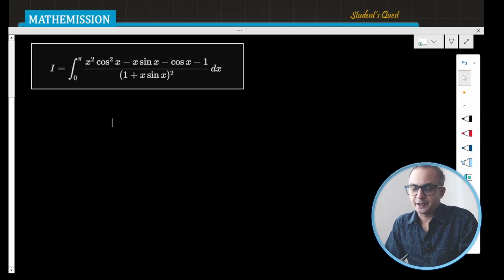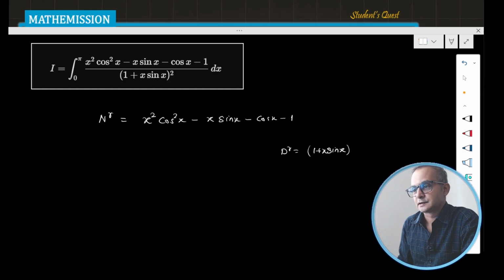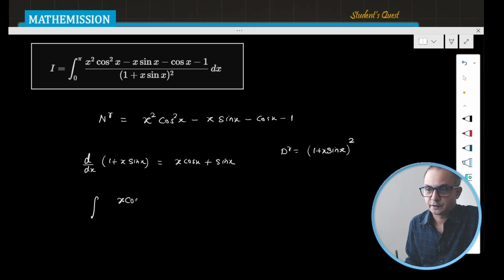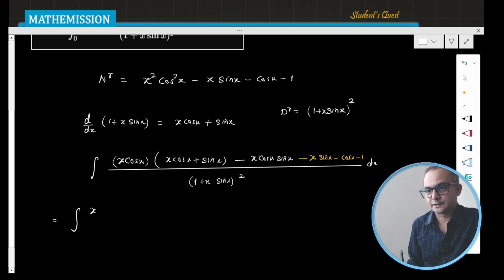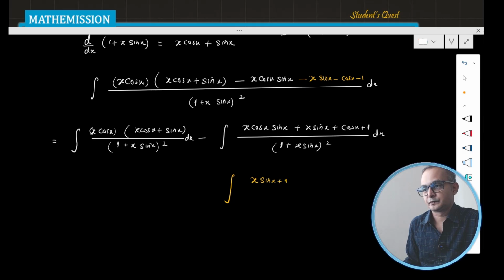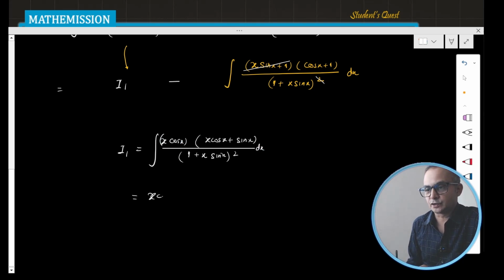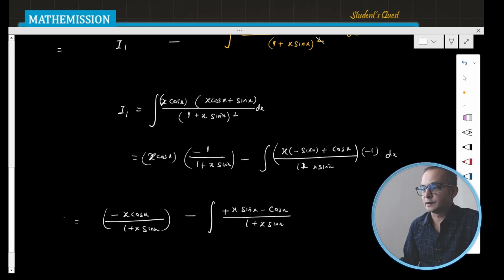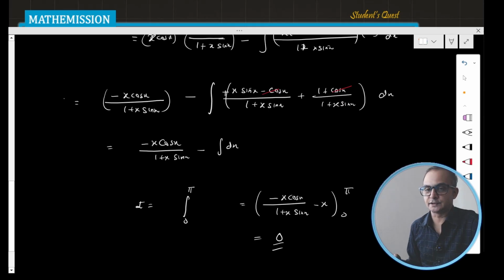How Are You Supposed to Think About This Integral? 🤯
Some integrals are not meant to be attacked by brute-force calculation. They are meant to be seen.

In Student’s Quest #69, we explore the beautiful integral

The real question is not just “How do we calculate it?” but “How do we think about it?”

A problem that looks complicated at first can become surprisingly elegant once the right structure is recognized.

🧠 Think. Discover. Enjoy.